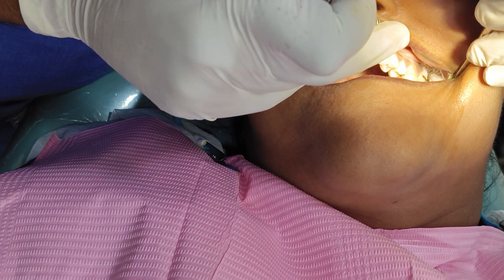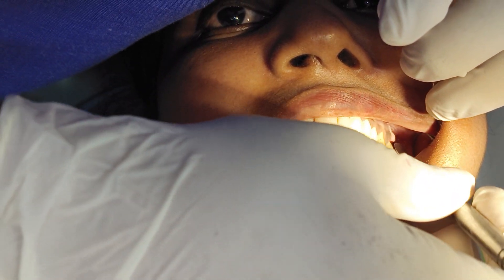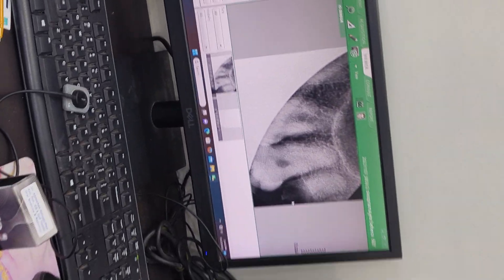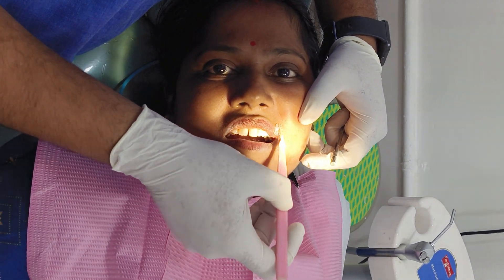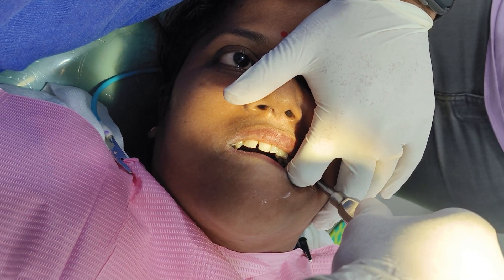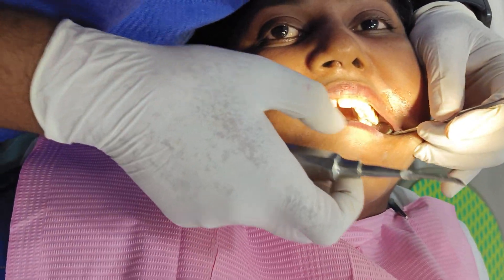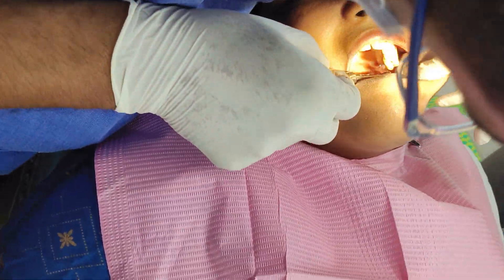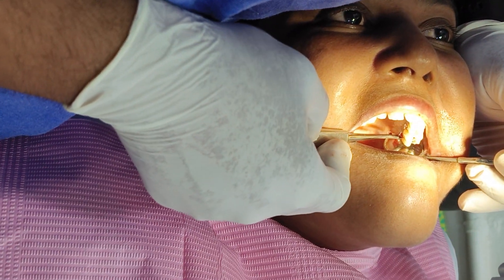UPPER THIRD MOLAR - EXODONTIA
HI I AM DR ABHISHEK, IF YOU LIKE THIS VIDEO YOU CAN CONTRIBUTE A SUPERTHANKS JUST RIGHT TO THE SHARE BUTTON, WOULD REALLY APPRECIATE THAT
PLS SUBSCRIBE TO MY CHANNEL SAI DENTAL VLOGS FOR LATEST DENTAL UPDATES AND TO LEARN THE BASICS OF DIAGNOSIS AND TREATMENT PLANNING AND VARIOUS DENTAL TIPS AND TRICKS, RCT TECHNIQUES, ENDOMOTOR REVIEWS, DENTAL MATERIAL REVIEWS,VIDEOS ABOUT VARIOUS JOB  OPTIONS AND SCOPES IN VARIOUS FIELDS OF DENTISTRY
CLINIC ADDRESS: PERFECT 32 DENTAL CLINIC, LANE NUMBER 12, OPPOSITE ALLAHBAD BANK,BAPUJI NAGAR BHUBANESWAR
for online paid appointment 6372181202